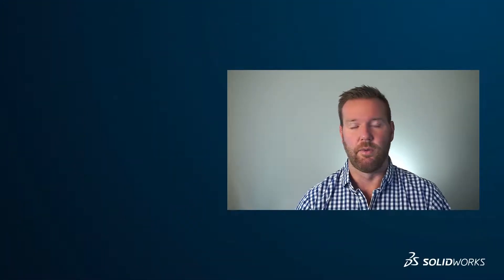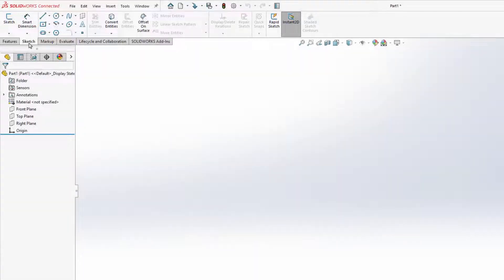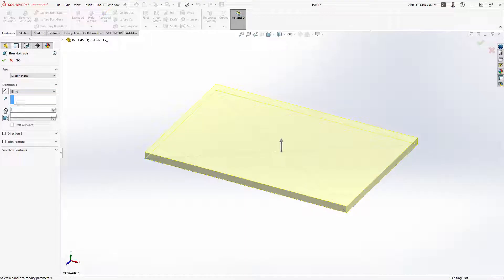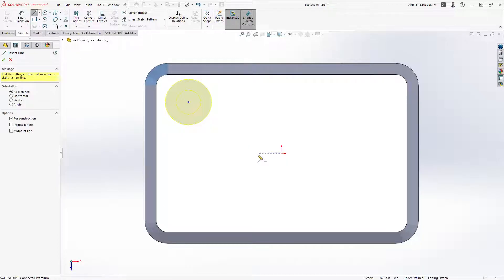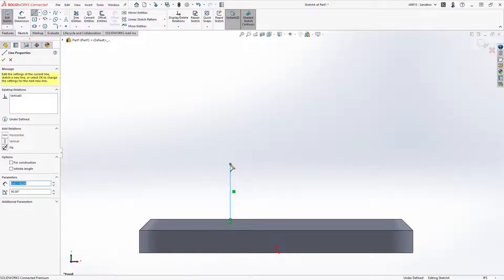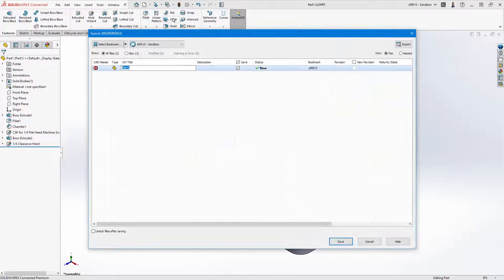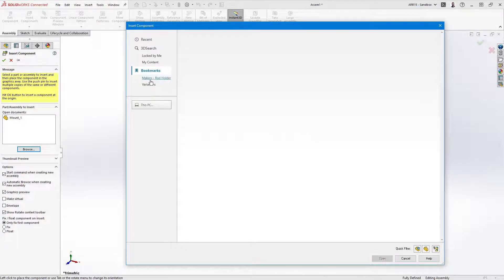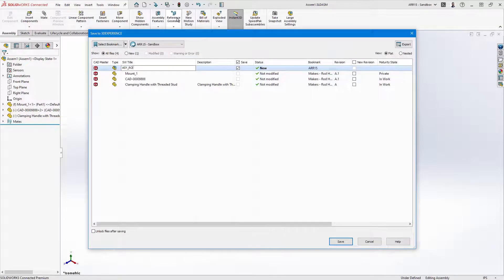Makers Tutorial Series - Episode 02: Introduction to SOLIDWORKS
Welcome to our comprehensive 3DEXPERIENCE SOLIDWORKS for makers tutorial serie designed specifically for makers and creative enthusiasts. This series consists of 9 informative episodes, each guiding you through the exciting world of making with 3DEXPERIENCE SOLIDWORKS for makers.

Episode 02: Introduction to SOLIDWORKS
In this episode, Explore the basics of SOLIDWORKS, the heart of your creative playground. You'll learn how to navigate this robust software and gain insights into its core functionalities.